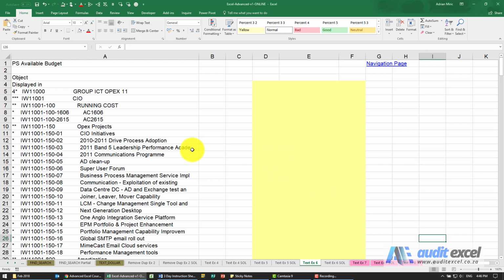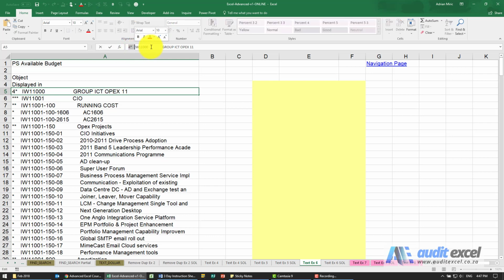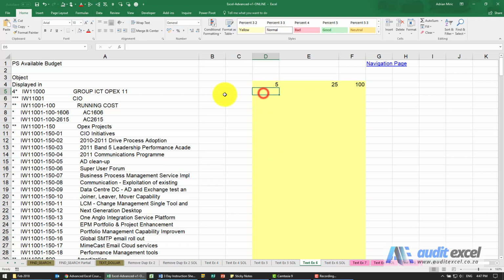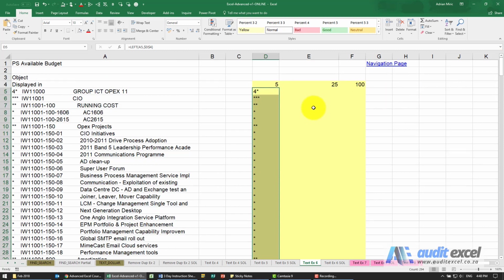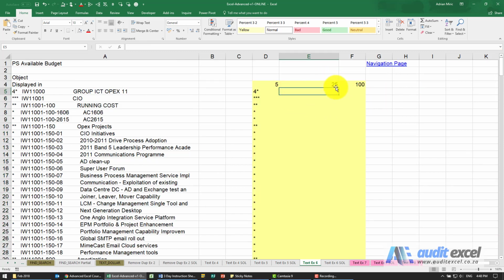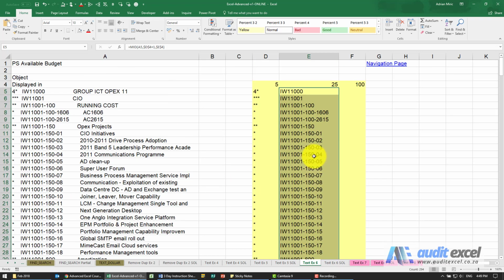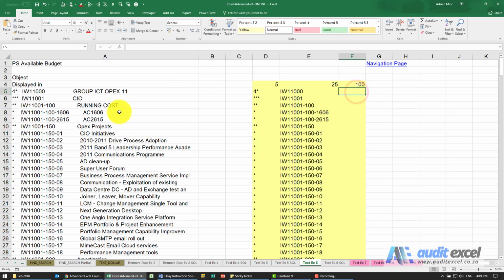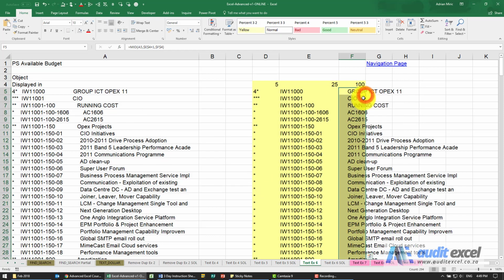Split Excel cell by character position (fixed width)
00:00 Splitting a column of data into 3 columns based on number of characters
00:12 Too many spaces so cannot use space as delimiter
00:30 Specify the number of characters to take out for each column
00:48 Extract the first 5 characters from the start of the cell
01:28 Extract the next 25 characters that are in the middle of the cell
02:08 Extract the last characters in a cell where you don't know how many there are

How to split a cell that has fixed width delimitation using Excel formulas to create a template that will automatically separate a single column of data into multiple columns in the same way that the text to column tool works.